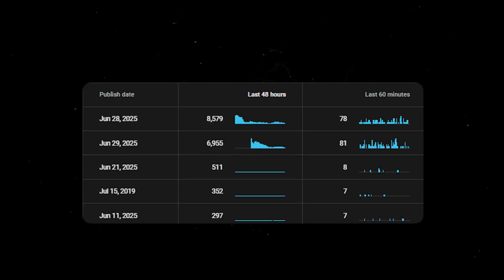Copy This YouTube Strategy To Blow Up Your Business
Unlock the YouTube system top entrepreneurs and service based businesses use to turn views into customers on autopilot. In this video, you’ll learn the 6-step Infinite Loop Content Strategy that generates consistent leads, conversions, and long-term sales without needing a massive audience.

We break down viewer psychology, retention hacks, high-converting CTAs, and how to build videos that feed YouTube’s algorithm what it loves most: long binge-watch sessions and high intent traffic.

If you're tired of chasing views and want YouTube to fuel your business growth automatically, this blueprint is your new secret weapon.

What you'll learn:
- How the “infinite loop system” boosts views per hour
- Structuring intros that hook and convert
- When to place CTAs for maximum ROI
- Keeping audience retention high
- Turning binge-watchers into buyers
- Driving leads, sales, and recurring revenue automatically

Video Chapters:
0:00 - Introduction: The Power of the Infinite Loop System
0:38 - Understanding Residual Views per Hour
2:16 - Step 1: Nail the Introduction (Grabbing Attention)
2:57 - Step 2: Re-engage the Viewer (What's In It For Them)
3:41 - Step 3: Fail Forward with an Early CTA
4:24 - Step 4: Don't Reinvent It, BRAND It (Show Don't Tell)
6:15 - Step 5: Ménage' a CTA (Strategic Call to Actions)
7:21 - Step 6: Infinite Referral (The Neo Matrix Hack)
8:17 - Applying the Six Steps for Exponential Growth